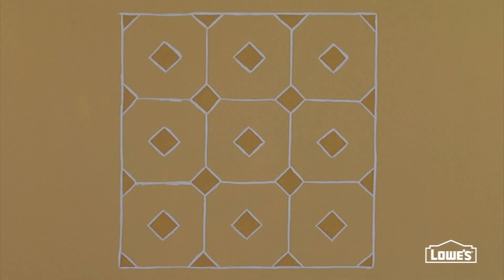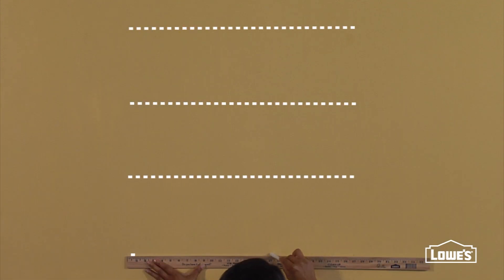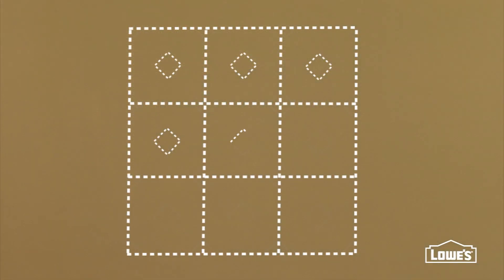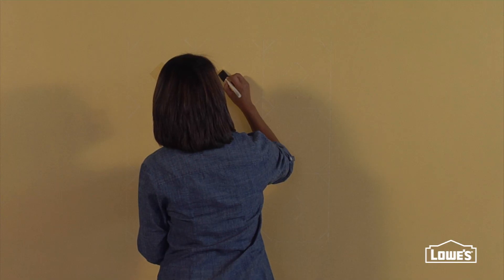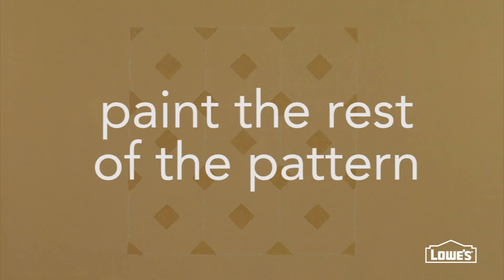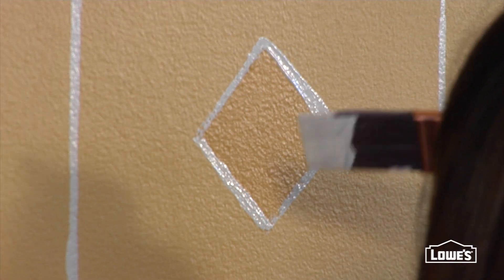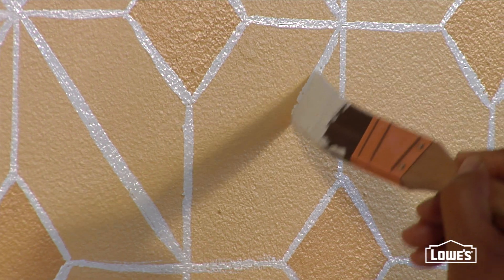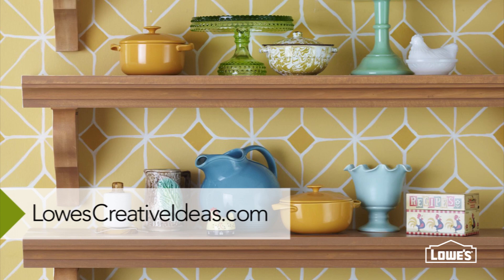How to Create a Faux Hand Painted Tile Backsplash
Love the look of hand painted tile? Try this easy DIY alternative that you can paint in an afternoon. This pattern may look a little complicated, but it has very simple steps. Find project details here:

First, mark out a grid. With chalk, lightly mark horizontal lines, 9 inches apart. Use the same measurement to mark off vertical lines, 9 inches apart. Cut a foam core square 9 in x 9 in and cut a diamond in the middle. Use this stencil to trace a diamond in the middle of each square, and at the intersections of each tile square.

Fill in the diamonds with a color slightly darker than your base coat. Paint all of the horizontal and vertical lines you laid out in your grid. Outline all of your diamonds. Paint horizontal lines connecting the points of each of your diamonds in your faux tiles. Do the same with vertical lines. You can also add lines to create additional diamonds in the middle of your tiles.

Create this look anywhere you want the look of old world hand painted tile, like on your kitchen walls or for a faux tile kitchen backsplash.

And for more fun projects like this one,